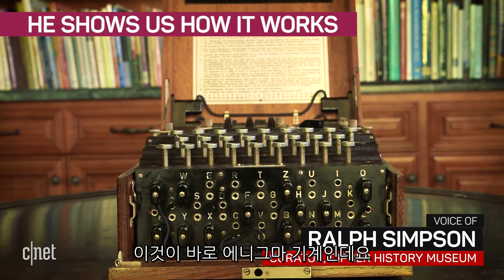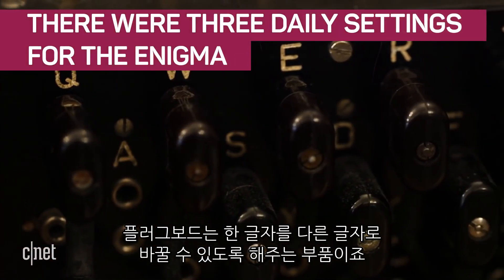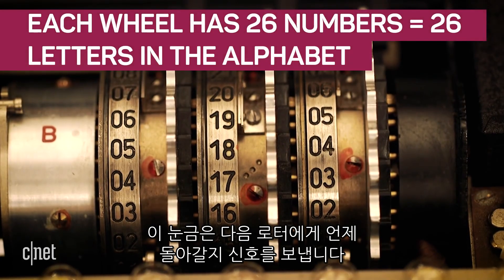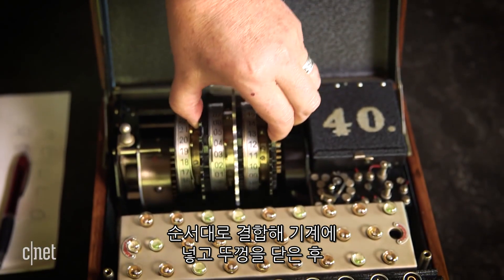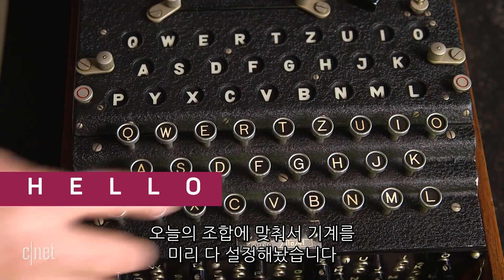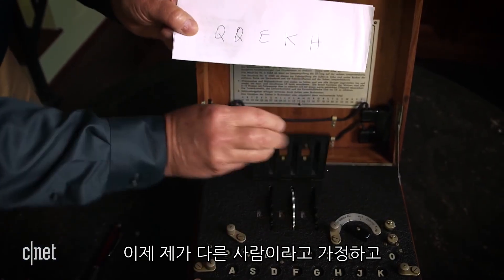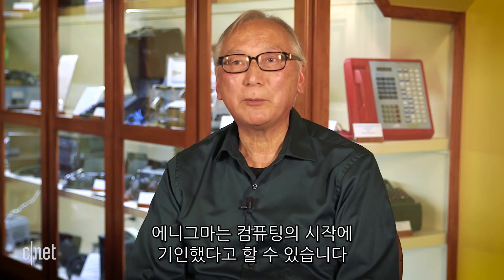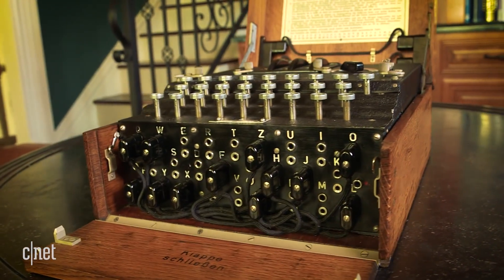컴퓨팅 시대 서막 연 독일 전설급 암호기, 에니그마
2차 세계대전에서 독일 제국군은 ‘에니그마’라는 암호 기계로
군사·외교 비밀을 암호화했다.

에니그마는 빈티지 타자기처럼 생겼지만 26개의 알파벳 자판과
독일제 플러그, 정교한 금속 로터로 이루어져 글자를 누를 때마다
전혀 다른 글자가 나온다.

독일 제국군도 “에니그마로 조합할 수 있는 문자의 경우의 수는
천문학적이며 해독에도 우주가 존재했던 시간의 두 배가 걸릴 것”
이라고 자부했다.

연합군은 기껏 통신문을 훔쳐내도 에니그마로 암호화된 내용 때문에
골치를 앓아야 했다.

그러나 영국의 천재적인 수학자 앨런 튜링과 그가 이끄는 암호 해독팀,
그리고 독일 제국군이 범한 몇 가지 결정적인 실수 때문에 결국
에니그마는 완전히 무력화됐다.

암호 전문가이자 미국 샌프란시스코의 에니그마 엔터프라이즈(Enigma
Enterprises) 대표인 랠프 심슨은 2002년 구입한 에니그마를 소장중이
다.

그는 이 영상에서 에니그마의 암호 해독 과정을 자세히 소개한다.